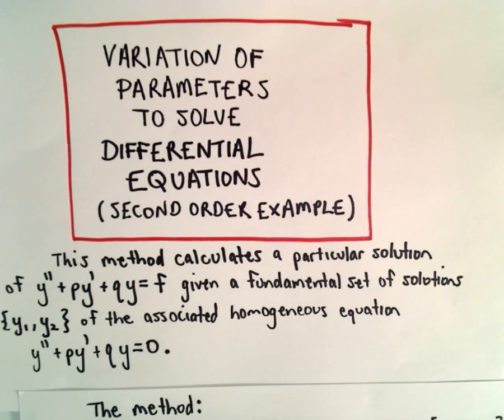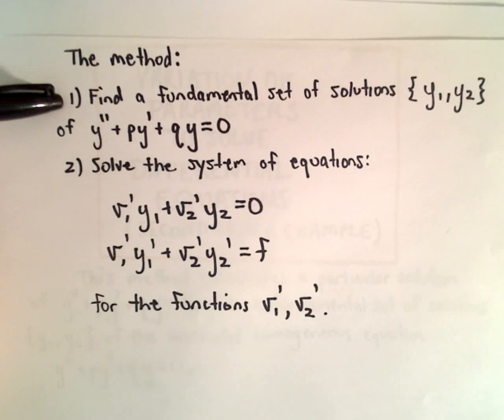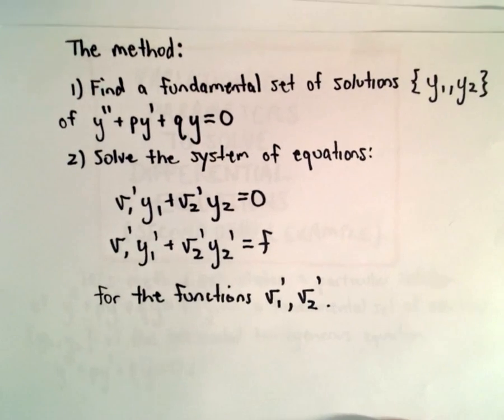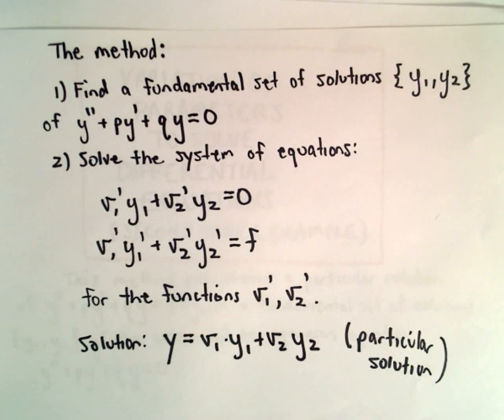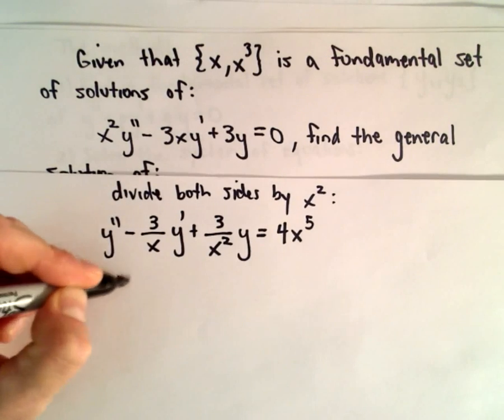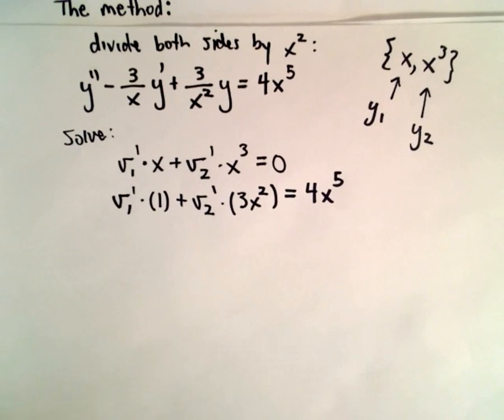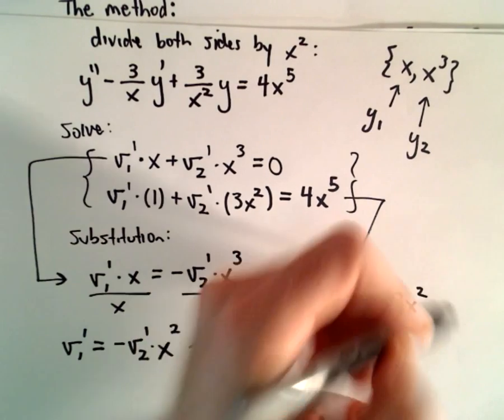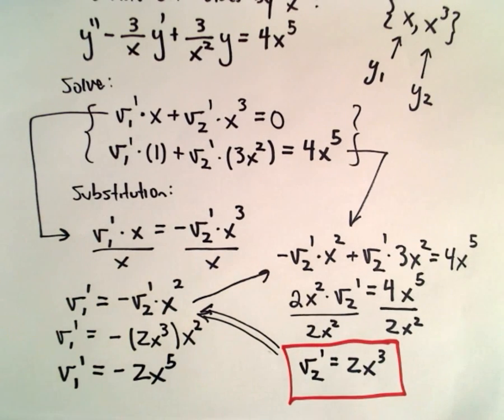❖ Variation of Parameters to Solve a Differential Equation (Second Order) ❖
In this video, we'll cover the method of variation of parameters for solving a second-order differential equation. We'll walk through the procedure step by step and apply it to a specific example. Typically, you're given the general solutions to a second-order DE that's set to zero, but here, we'll explore what to do when that zero is replaced by a more general function. This method is crucial for understanding how to handle non-homogeneous differential equations.

Please note: The video ends abruptly, but don't worry—nothing important was left out!

What You Will Learn:

The variation of parameters method for solving non-homogeneous second-order differential equations.
How to use general solutions to solve more complex DEs.
Step-by-step breakdown of a specific example.
Understanding the role of a non-zero function in the equation.
Practical tips for applying variation of parameters effectively.